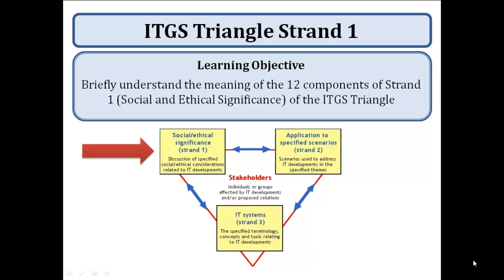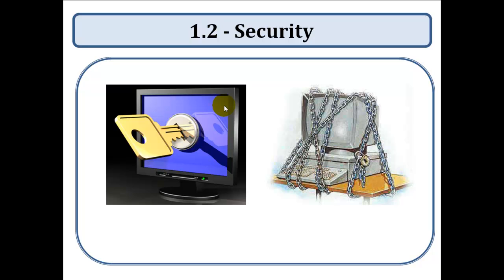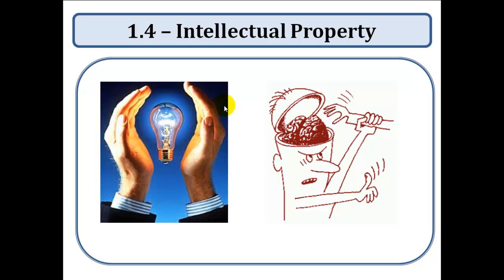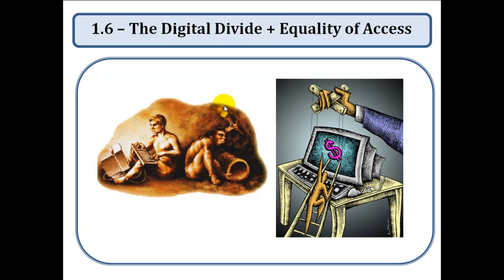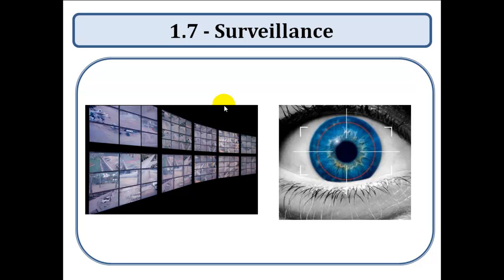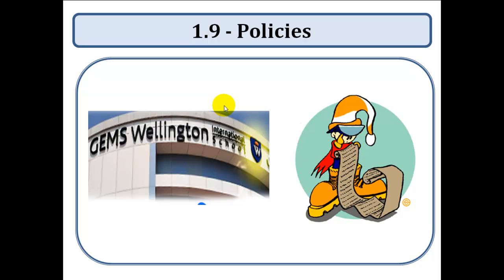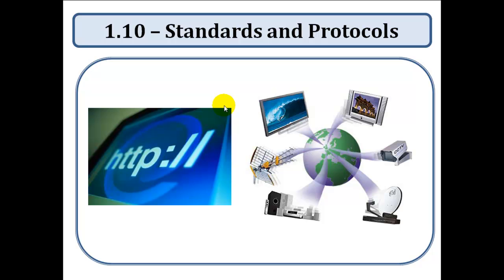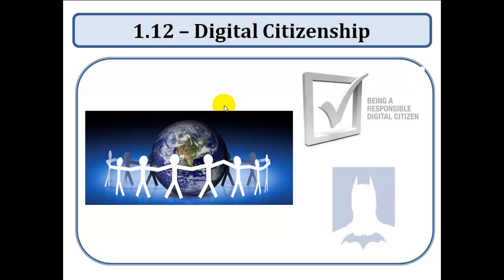ITGS Social and Ethical Issues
A brief outline of the 12 components that make up Strand 1 (Social and Ethical) of ITGS.